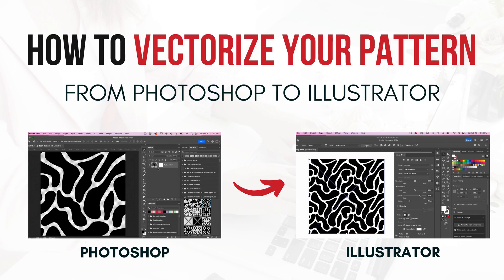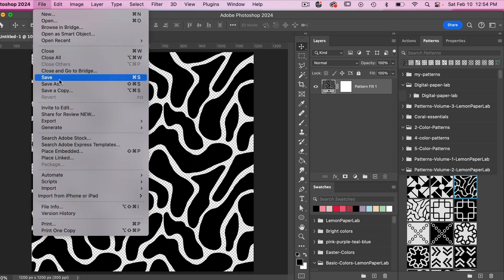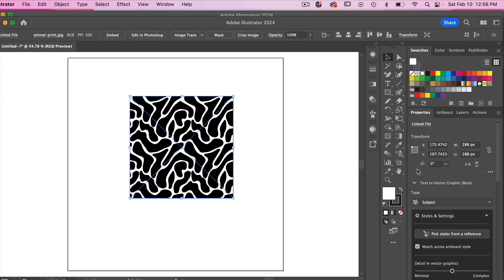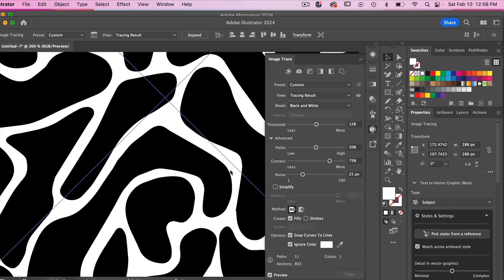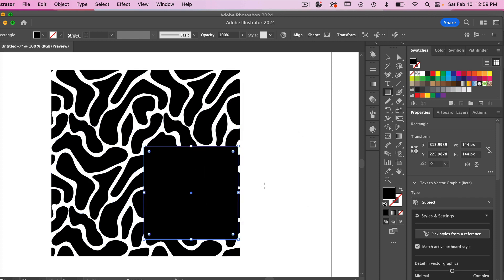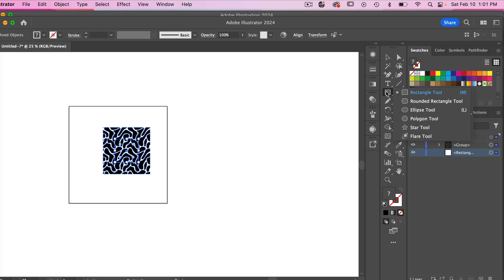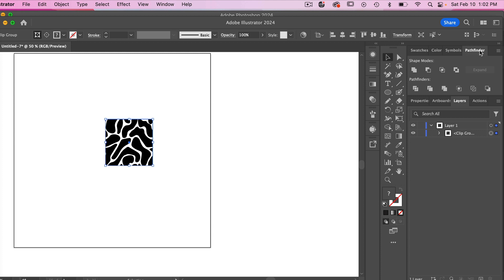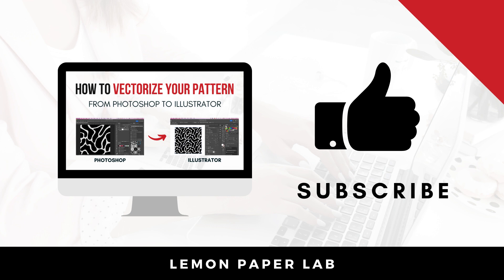How to Vectorize Photoshop Pattern in Illustrator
So you have a pattern you created in Adobe Photoshop and now you want to use that pattern in Adobe Illustrator. In this video I am going to show the process of how to take a pattern you created in Photoshop and vectorize it in Illustrator.

You will learn how to:
- export your photoshop pattern
- place your file in Illustrator
- use image trace to vectorize your pattern
- turn your pattern into a useable pattern swatch in Illustrator

LET’S CONNECT!